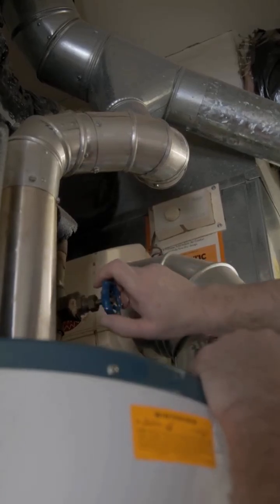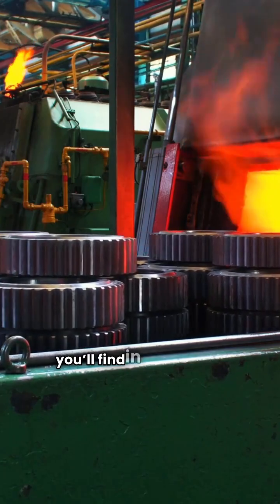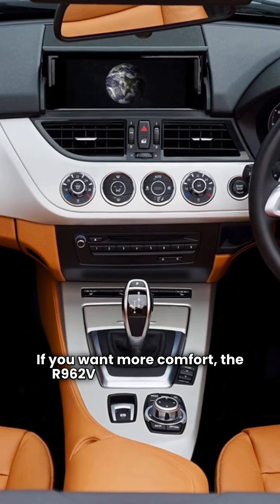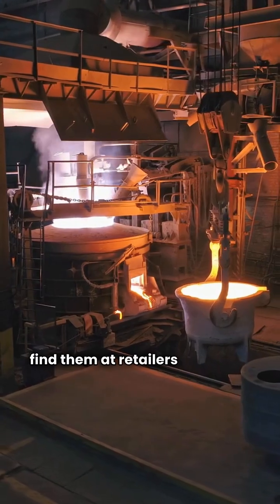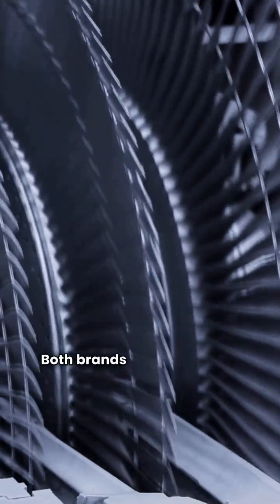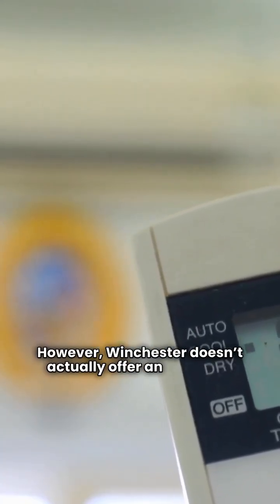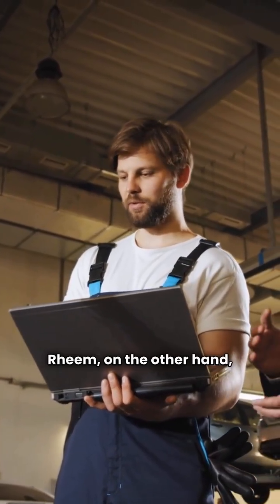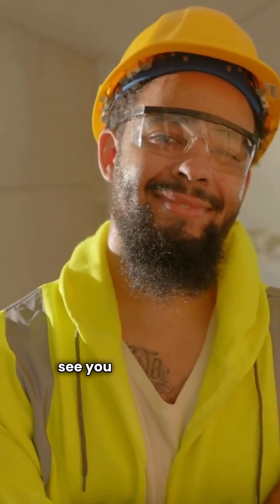Gas Furnace Showdown: Rheem vs. Winchester 🏠🔥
Buying a new gas furnace is a big decision! In this video, the HVAC Repair Guy breaks down the differences between Rheem and Winchester forced-air ducted gas furnaces. We look at the top models from both brands, including the high-efficiency Rheem R98MV modulating unit and the reliable Winchester W962W two-stage furnace.

What we cover:

Manufacturing & Ignition: Learn why Rheem uses direct spark ignition while Winchester opts for hot surface ignition.

Model Comparisons: A deep dive into Rheem’s Achiever Series (R921T, R962V) versus Winchester’s multi-position units (W921S, W962W).

Heat Exchangers: Why both brands use aluminized steel and what that means for your furnace's lifespan.

Warranty & Reliability: Understanding Winchester’s "Peace of Mind" replacement versus Rheem’s premium unit protection.

Whether you’re shopping at Home Depot for a Winchester or looking for a professional Rheem installation, this comparison will help you find the best value for your home.